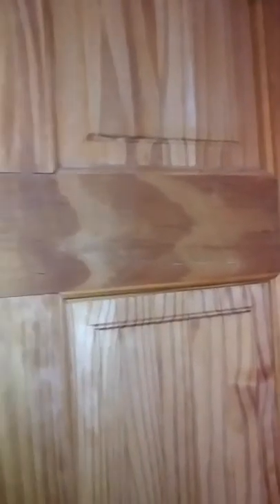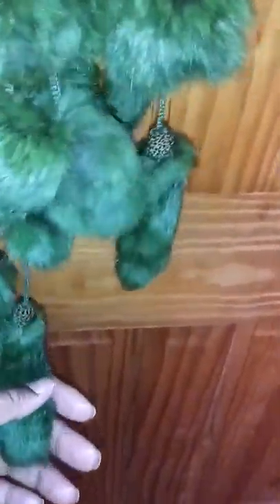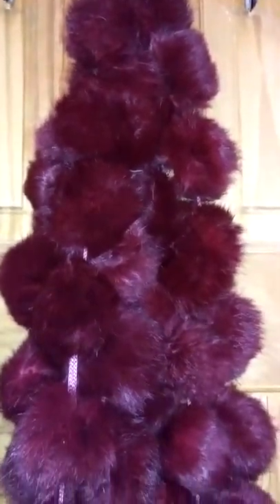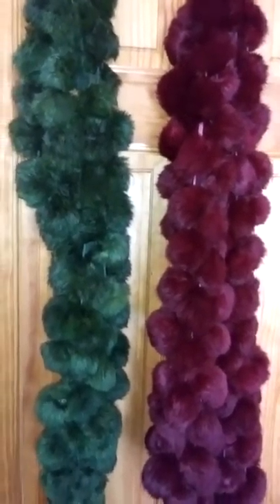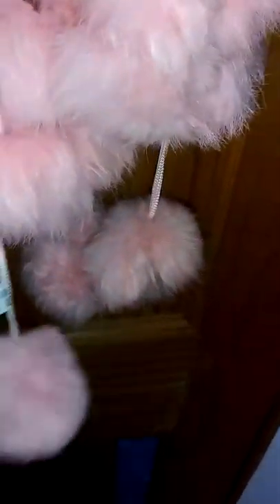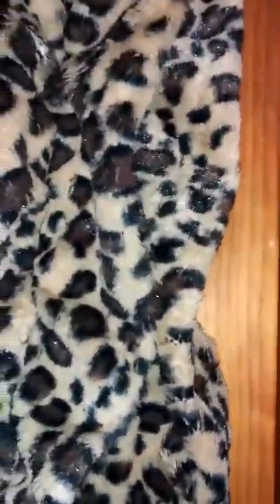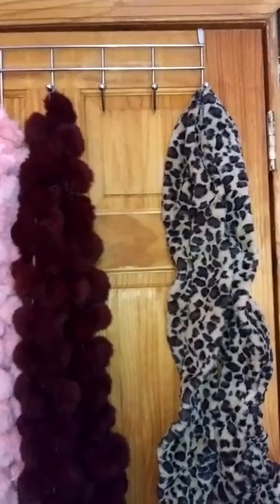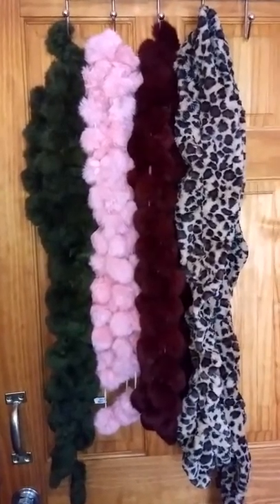Scarf must have for the fall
Winter brings cold weather and snow stay warm in your scarf in todays video l showed 4 different scarf to keep you warm during the winter season the colors are phenomenal the soft rabbit fur feels amazing on the skin these scarf are to die for very fashion forward as well